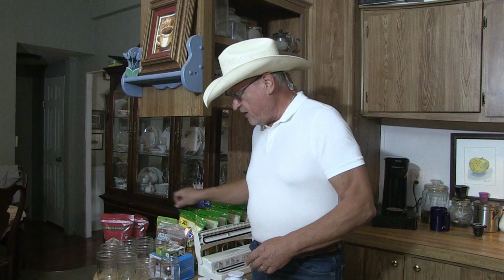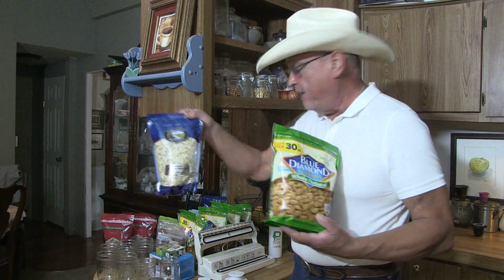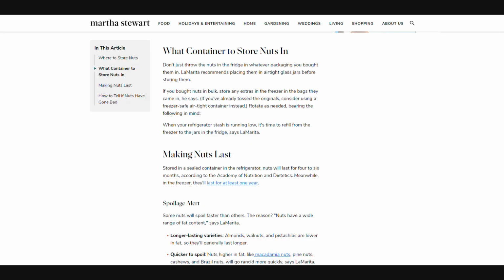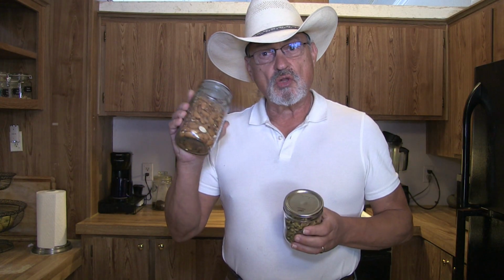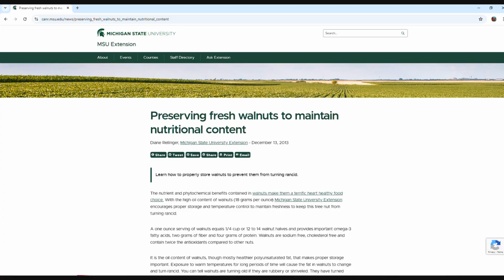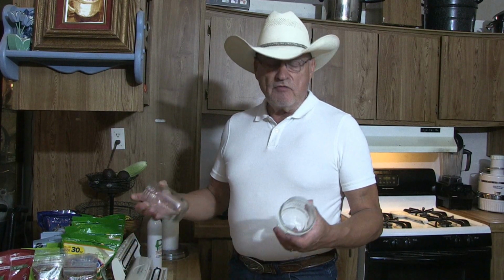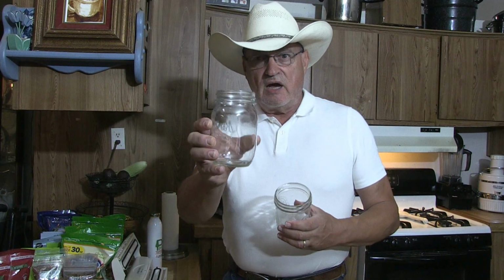FREEZING MY NUTS FOR LONGER SHELF LIFE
FOOD SAVER JAR LID VACCUM

A LINK TO A LIST OF WEB PAGES AND VIDEO ON FREEZING NUTS